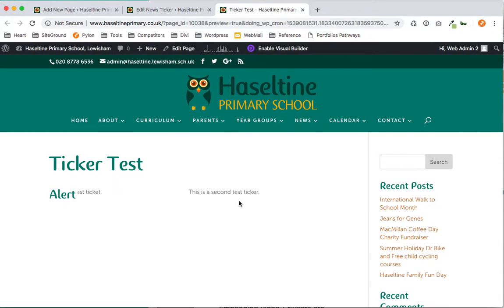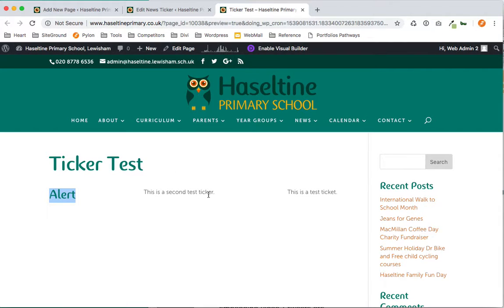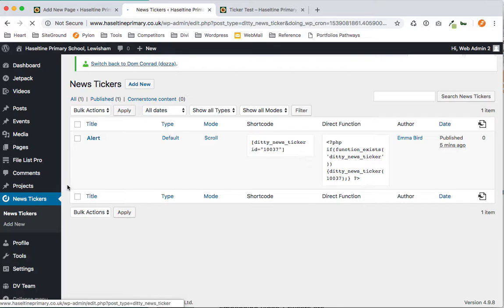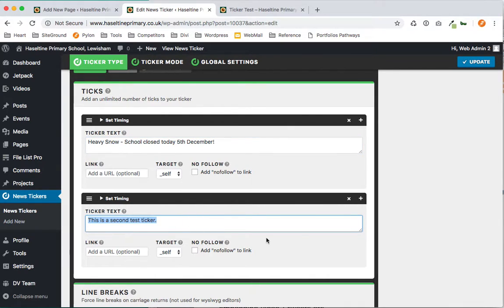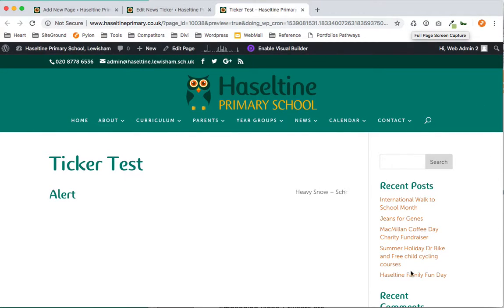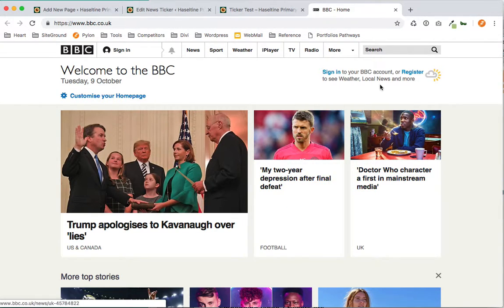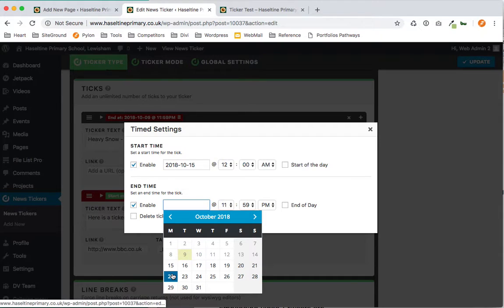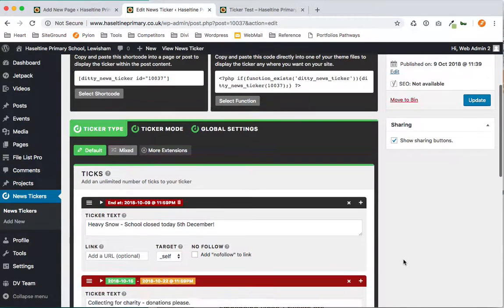Haseltine News Tickers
How to create/edit/delete & schedule start/end times/dates for news tickers on home page.